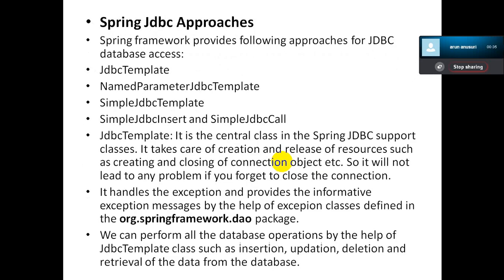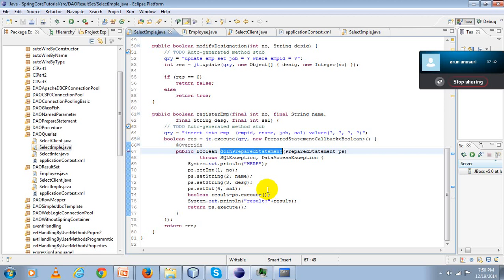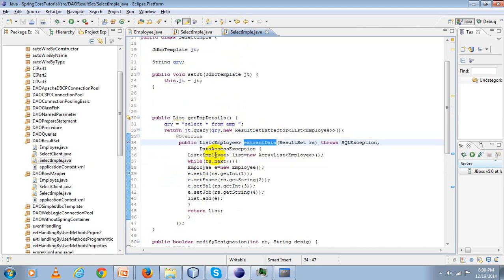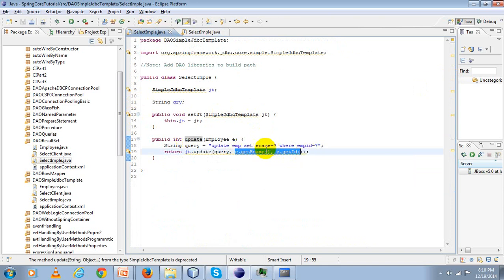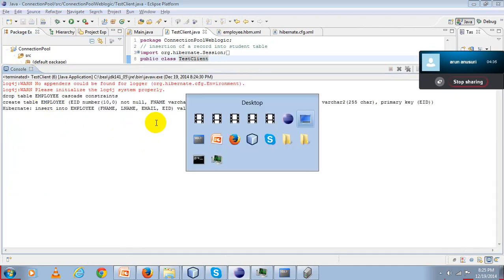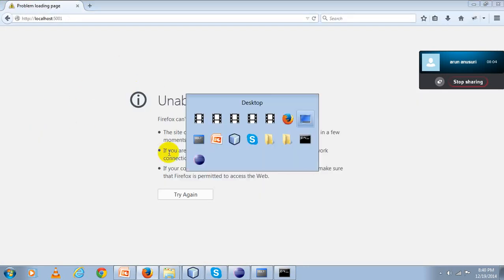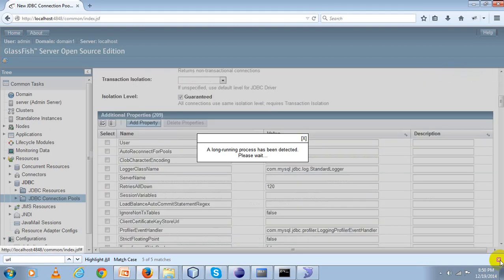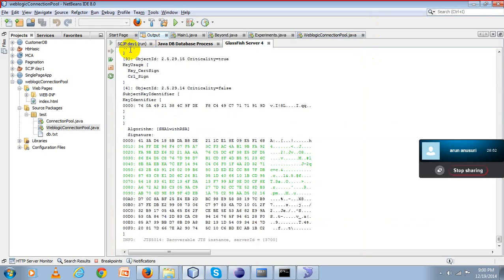spring DAO /JDBC